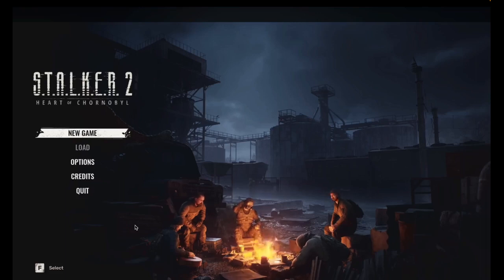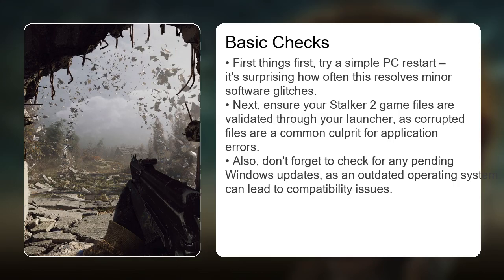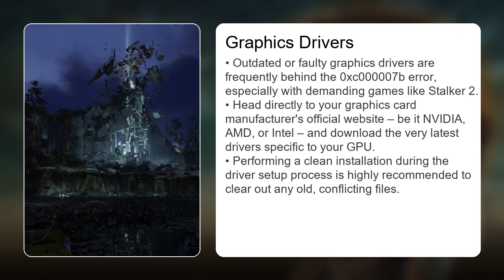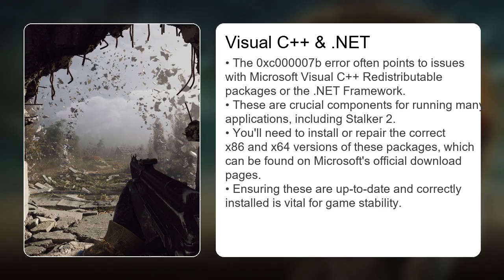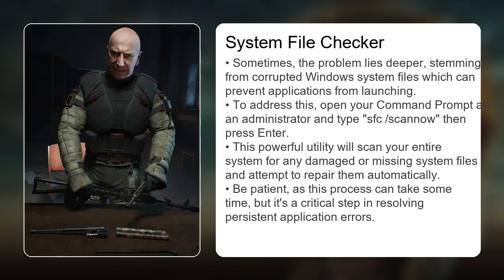What Is What Is Stalker 2 Error Code 0xc000007b Fix – Application Error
In this video, I will show you how to fix [Error Name] in Stalker 2: Heart of Chornobyl. These methods work on PC, Xbox Series X/S and PS5. This guide helps solve the most common issues including crashes, error codes, DirectX problems, loading screen stuck, server issues, texture bugs, FPS drops and update errors.

If you are facing:
• Stalker 2 crashing on startup
• Error codes (1001, 1002, 2001, 0x887a0005, 0xc0000005 etc.)
• DirectX 12 errors or GPU crashes
• Stuck on loading screen or black screen
• Low FPS, stuttering, lag
• Save files not loading
• Update not installing
• Xbox/PS5 performance issues

These solutions will help you fix the issue step-by-step.

stalker2 stalker2fix stalker2error stalker2crash stalker2fps stalkerheartofchornobyl In this video, I will show you how to fix [Error Name] in STALKER 2: Heart of Chornobyl. These methods work on PC (Steam / Game Pass), Xbox Series X/S, and PS5, and help solve the most common issues including crashes, loading screen stuck, graphics bugs, update errors, and connection problems.

• Stalker 2 crashing on startup or after loading
• Stuck on black screen / white screen
• Game not launching / not responding
• Low FPS, stuttering, lag or texture issues
• Server offline / online features not working
• Update not installing or patch failed
• Save data not loading or sync error
• Audio not working or dialogue bugs
• Controls / keybinds / camera issues
• Inventory bugs, item pickup glitches
• Missions not progressing or broken quests

This guide will help you fix all major STALKER 2 problems step-by-step.

This video works on:
✔ Windows 10 / Windows 11
✔ Steam & Xbox Game Pass PC
✔ Xbox Series X/S
✔ PS5 & PS5 Pro

STALKER 2 is a massive open-world game and receives frequent patches. New updates